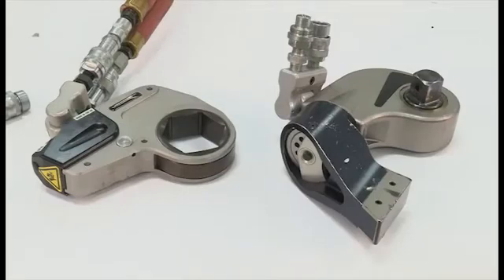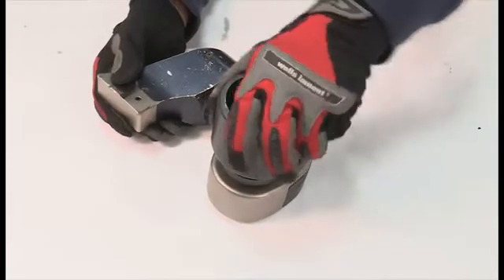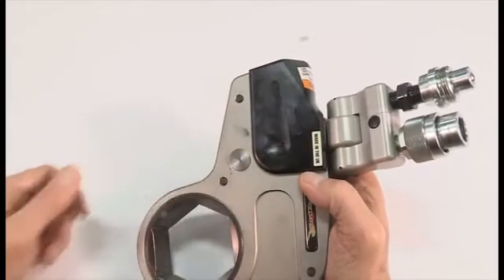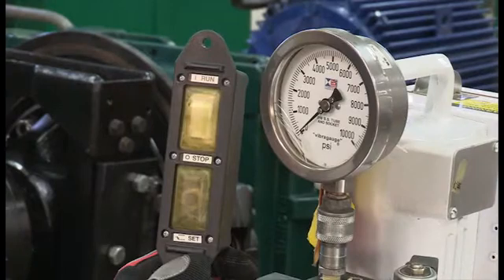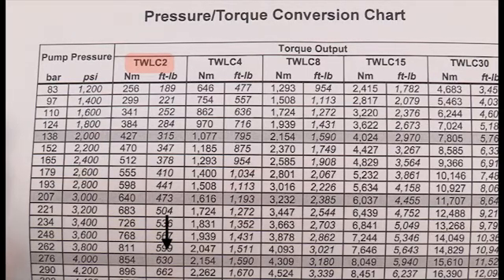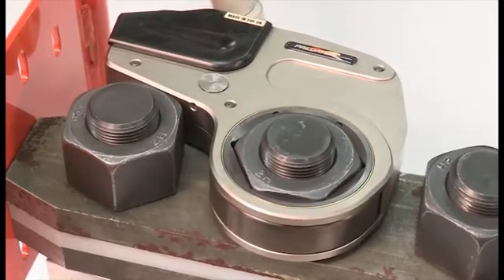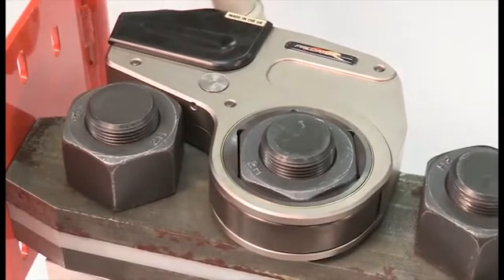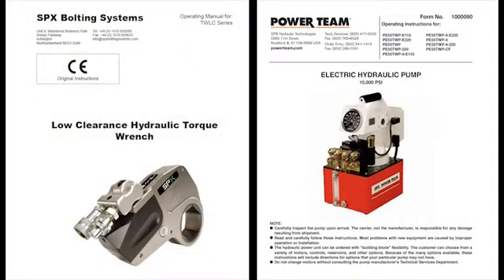Instrucciones de manejo de llave hidráulica Power Team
Las llaves hidráulicas SPX POWER TEAM destacán por ser más compactas y ligeras, siendo a su vez muy robustas gracias a la aleación especial de la que están compuestas. Disponemos de servicio de alquiler y venta , tanto de llave hidráulica nueva como de segunda mano. ó enviarnos un e-mail a .